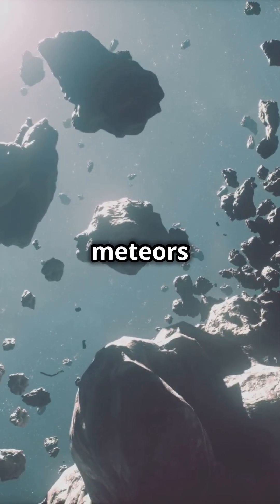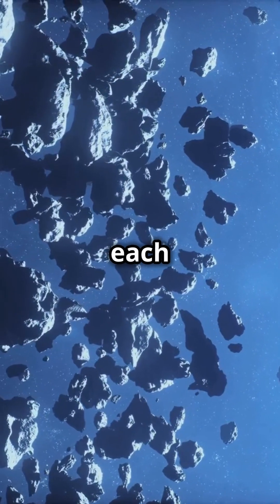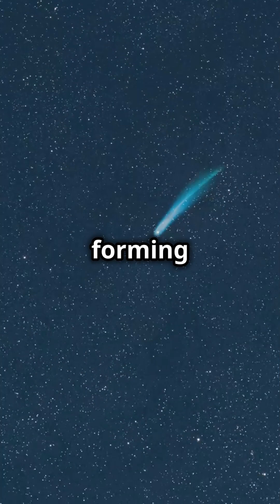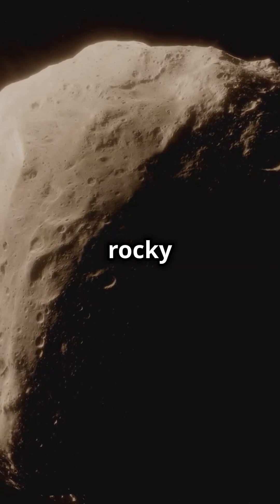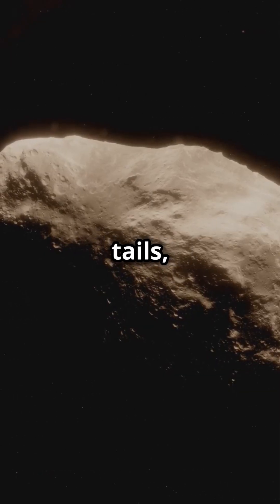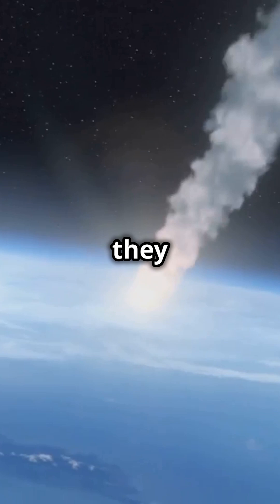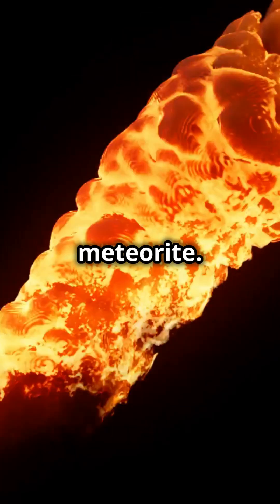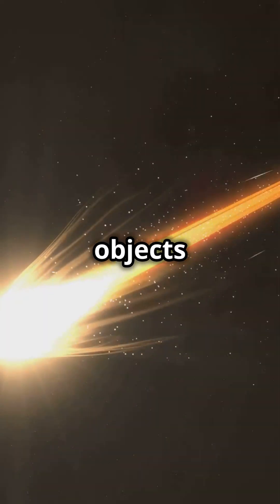Comets, Asteroids, and Meteors: What's the Difference?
Unlock the mysteries of our solar system in just 70 seconds! 🌌 In this quick yet informative video, we break down the key differences between comets, asteroids, and meteors. Discover how icy comets create glowing tails, delve into the rocky realms of asteroids, and learn about the dazzling streaks of light we call meteors. Whether you're a space enthusiast or just curious, this video is packed with fascinating insights about these celestial objects. 🌠